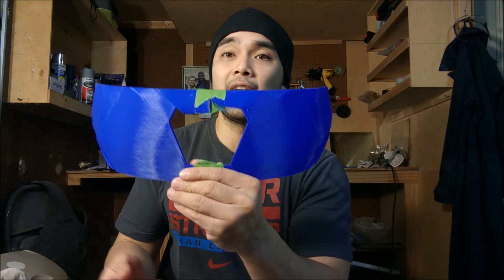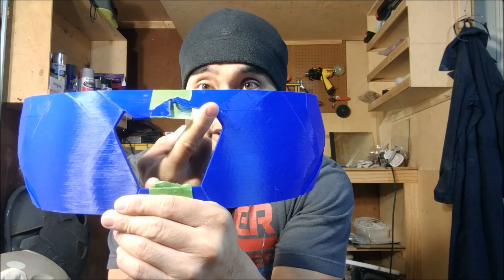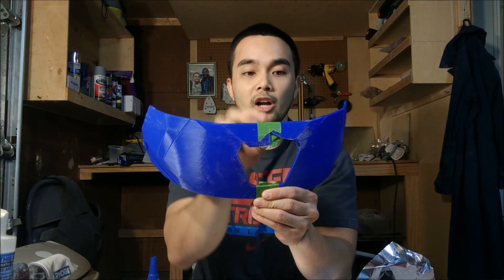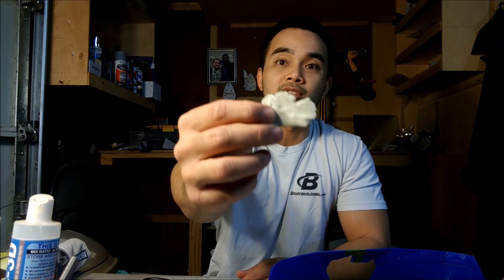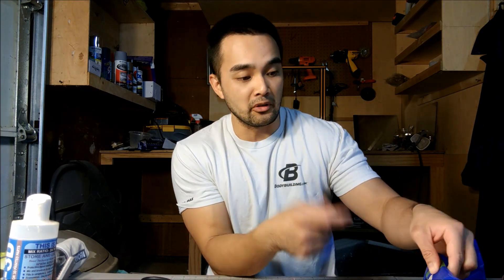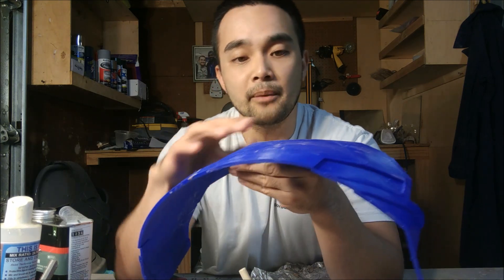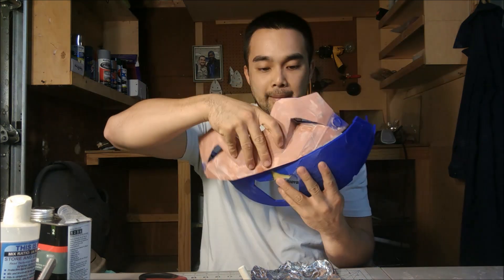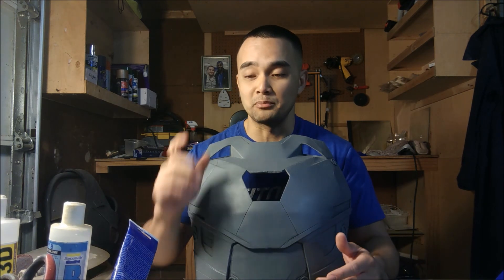3D Printing Hack- Stop Reprinting Failed Prints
STOP REPRINTING FAILED PRINTS!

This is a technique I use to save money and time when my 3d print fails.

Here's the link to everything that I've used here including the plastic pellets:

Bondo Glaze and Spot Putty

File Set

Palm Sander

XTC 3D

3M Sand Paper

Zyltech PLA

Plastic Pellets